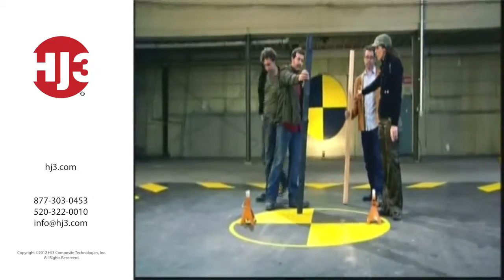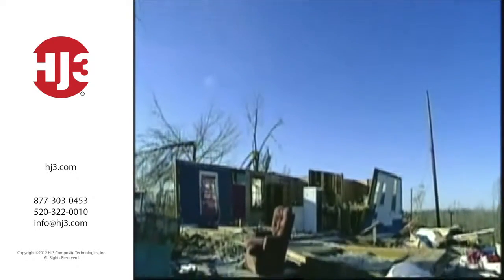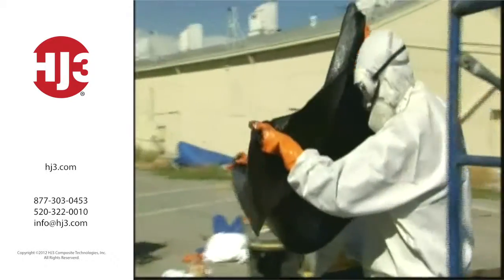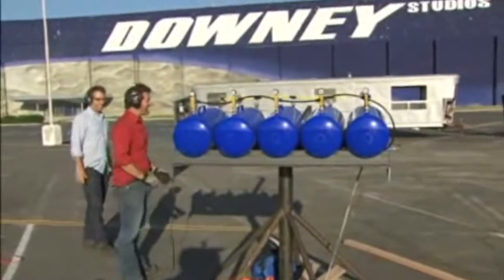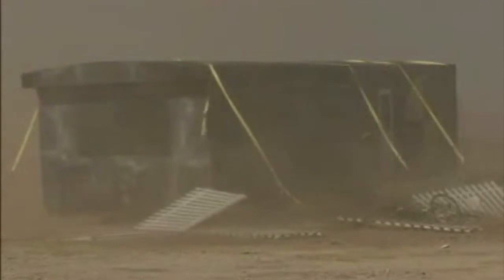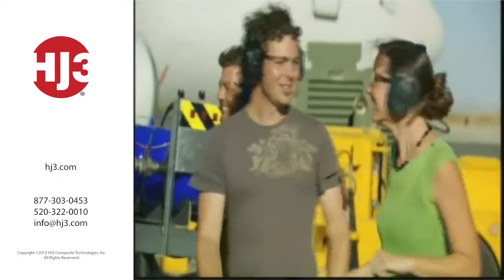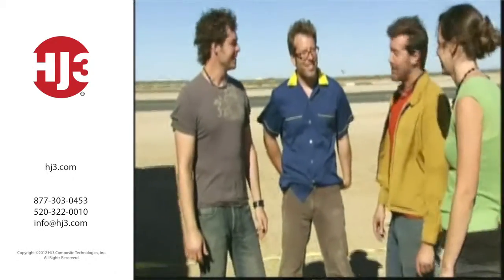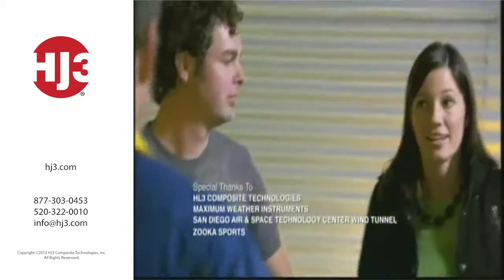HJ3 Featured on Discovery Channel's SmashLab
The Discovery Channel's Smash Lab puts HJ3's carbon fiber to the test. To see how strong carbon fiber really is, they completely wrap a mobile home and test it under category 5 hurricane force winds!